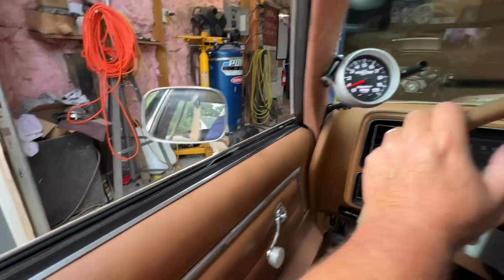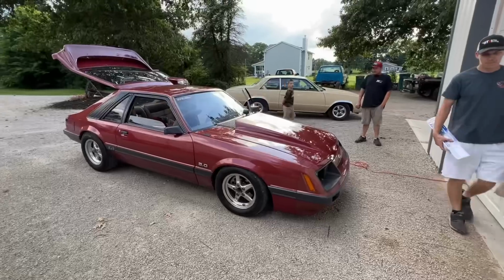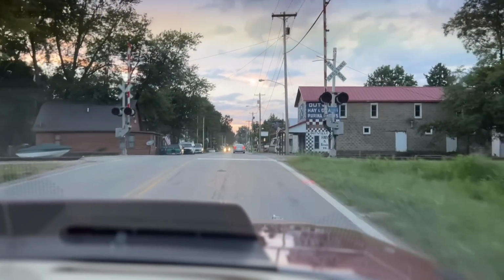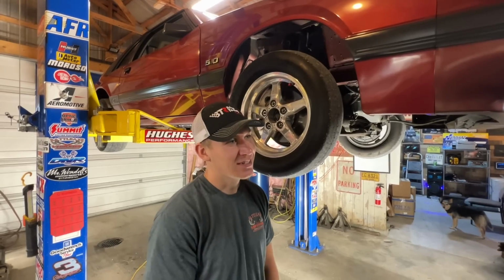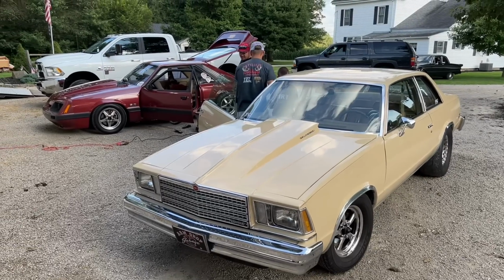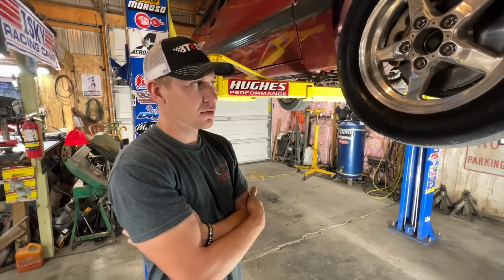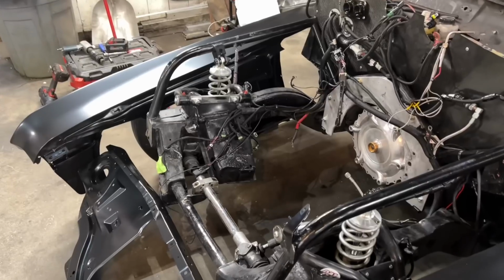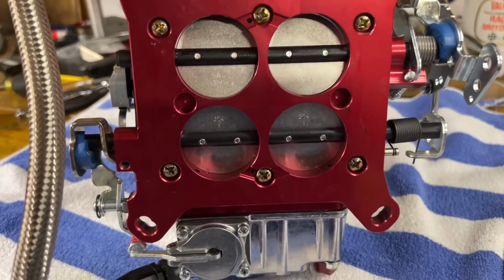BILLY BUYS HIMSELF A STREET CAR! “Stranger Things” the 1985 Mustang GT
Stranger Things have been happening around here lately for sure.  But another Mustang?  Yeah… another one. It’s Ford powered too.